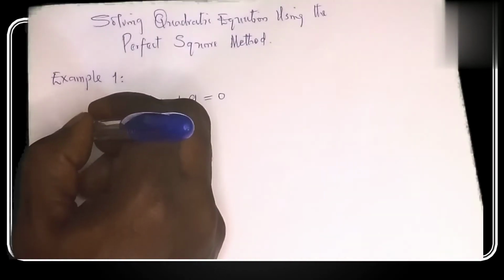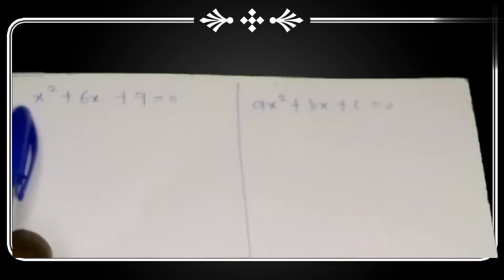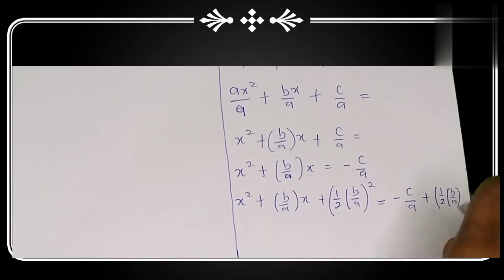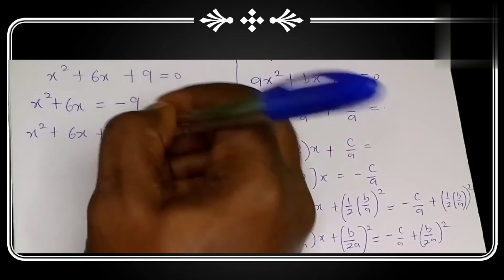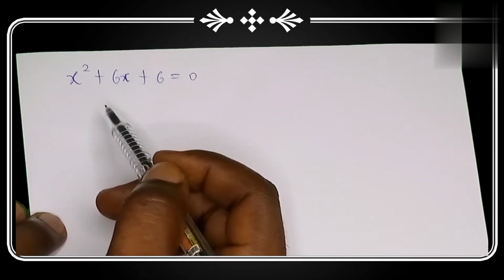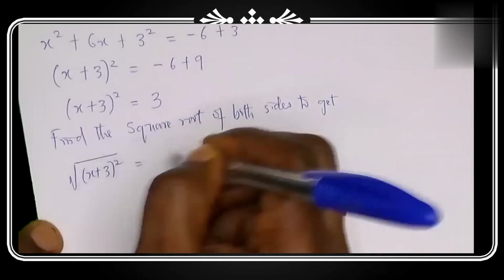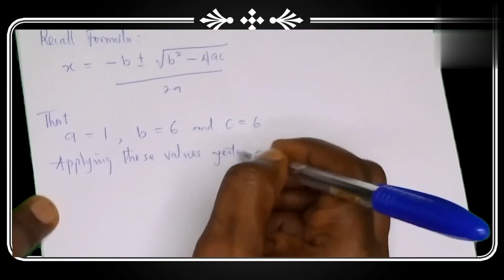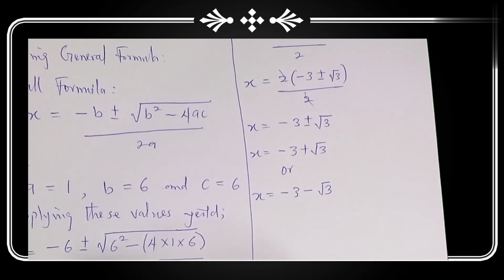Quadratic Equation: Using Completing The Square and the General Formula Methods.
If you have any questions, please drop it in the comment section of this video.